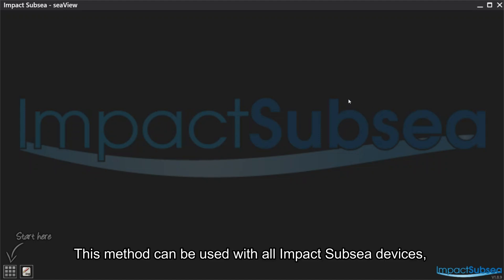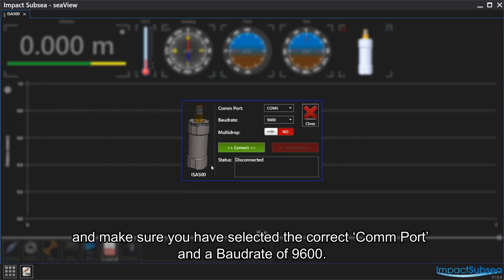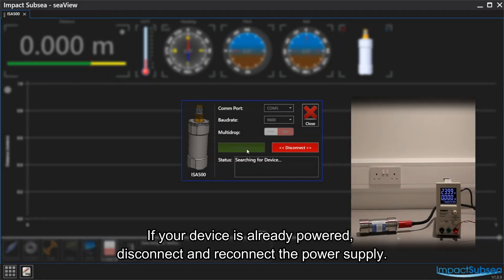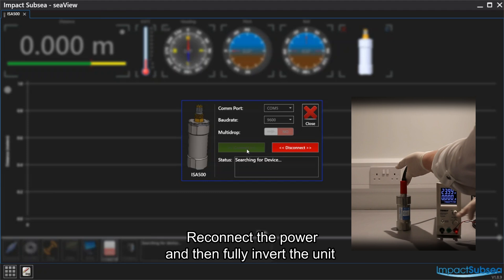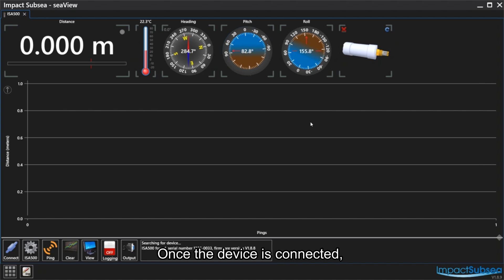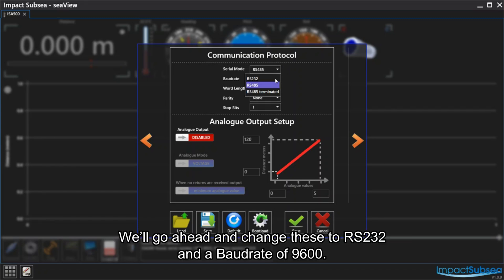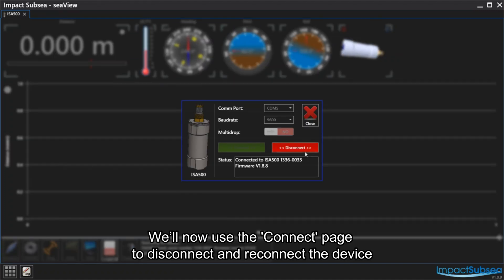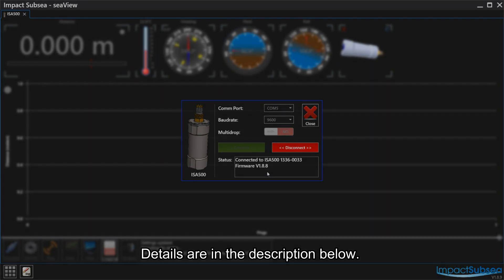Sensor Communications Reset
How to temporarily reset any Impact Subsea sensor to default communications - RS232, 9600, N81